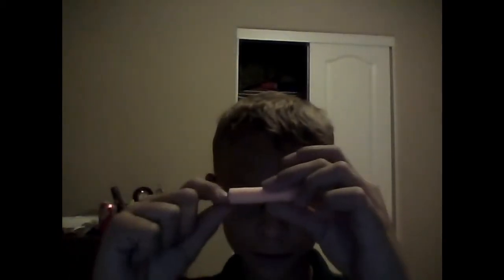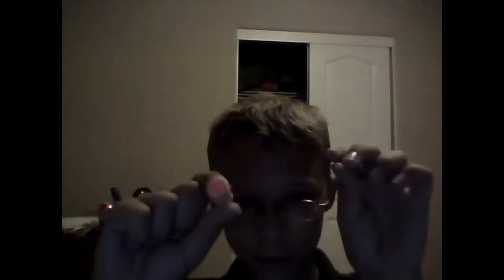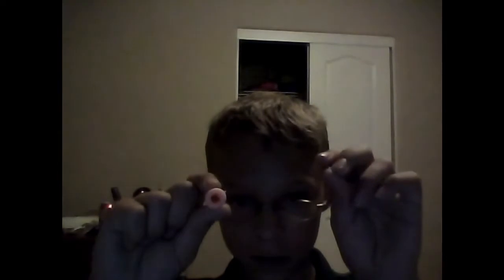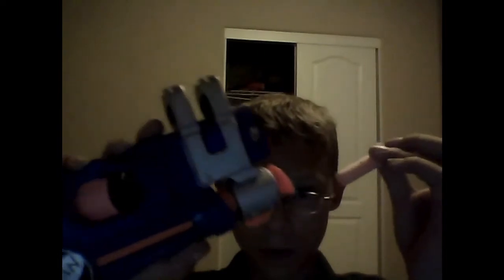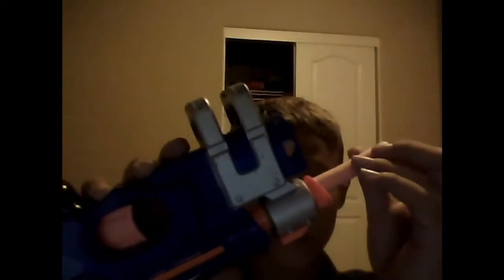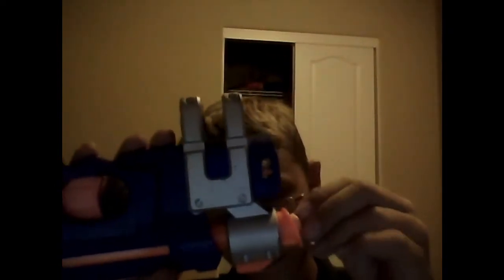how to make your nerf darts painful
do not shoot anyone they will be pissed off